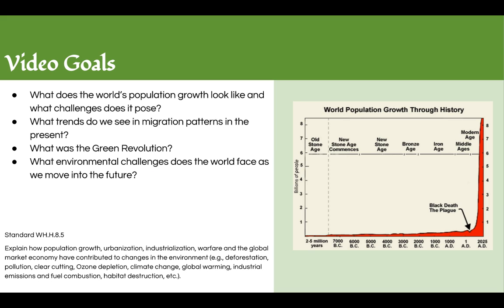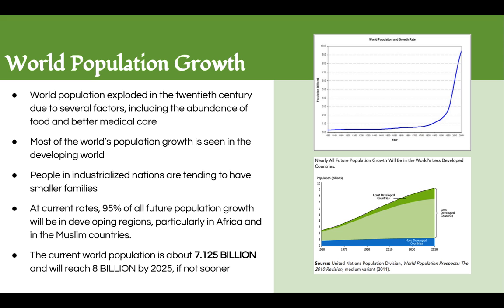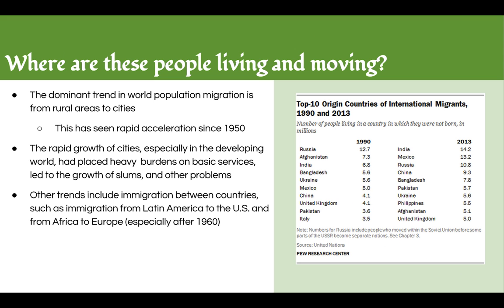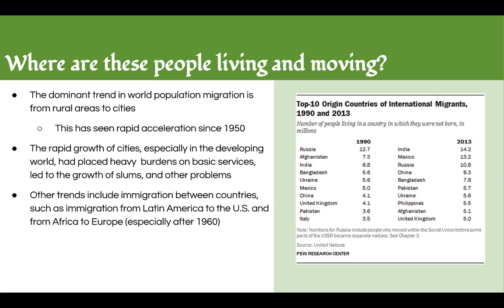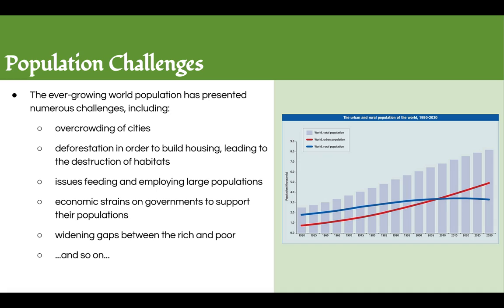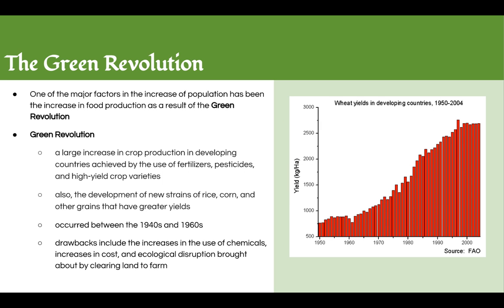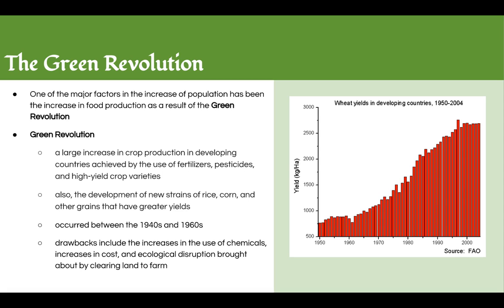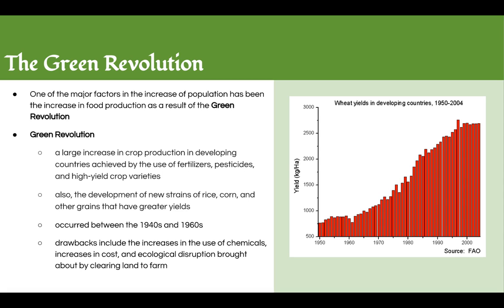Environmental & Demographic Challenges